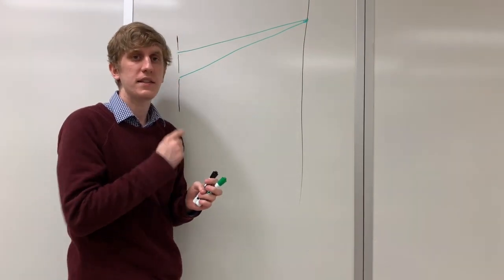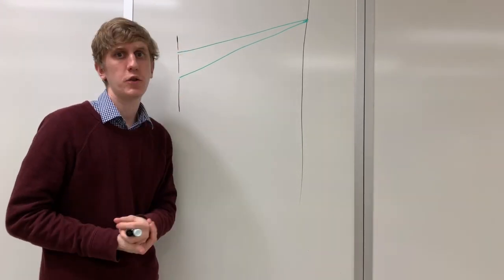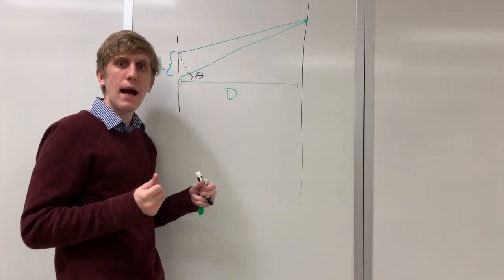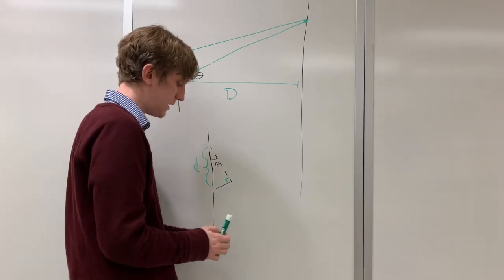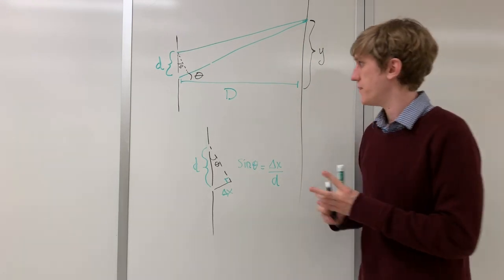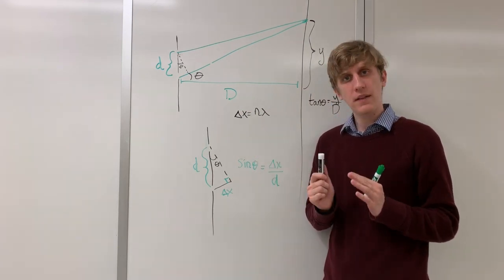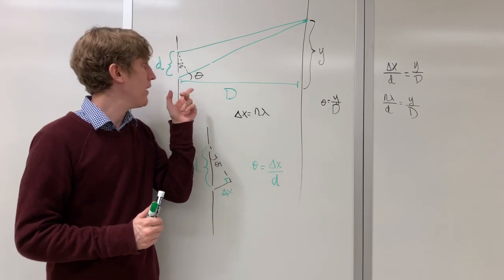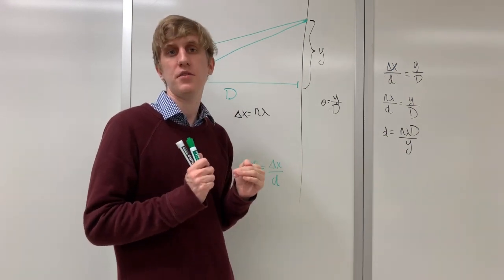Physics 7C, DL5 Summary: Modeling the Double Slit Experiment Mathematically